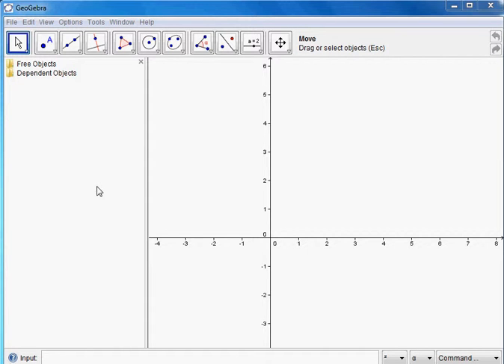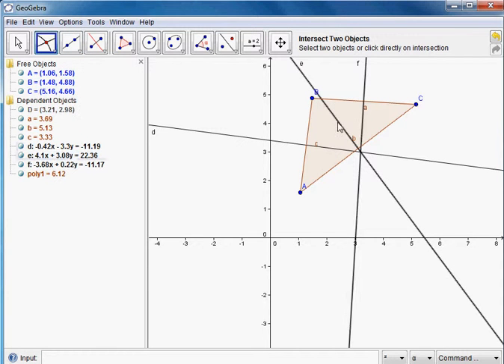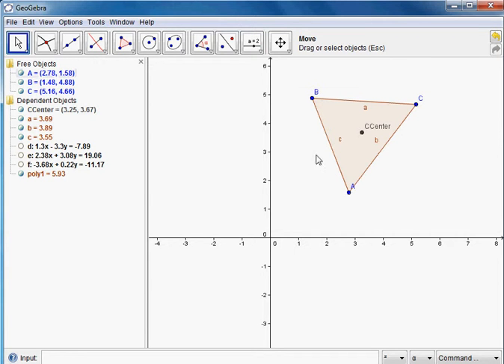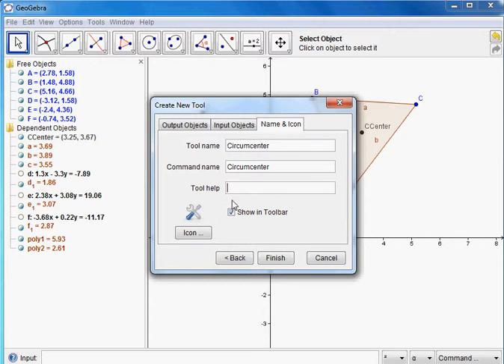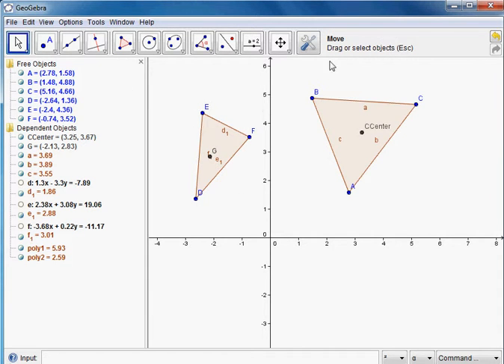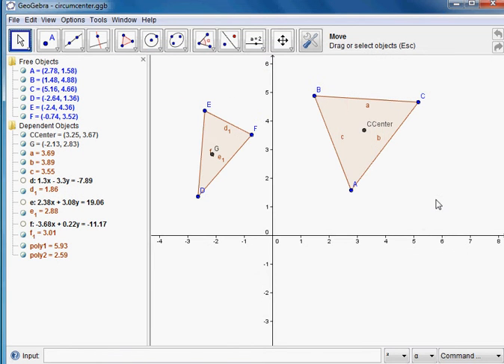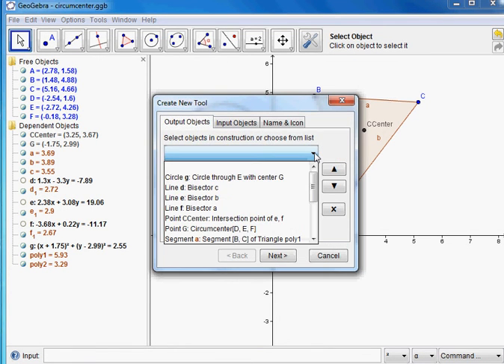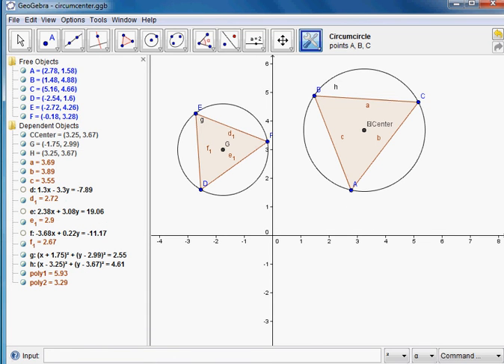tools.avi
This shows the use of custom tools by constructing the circumcenter.